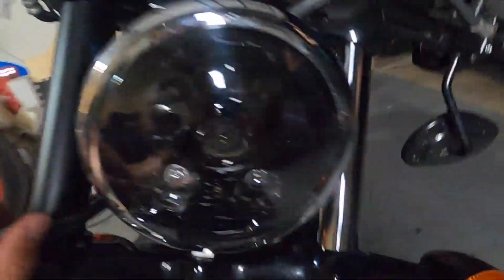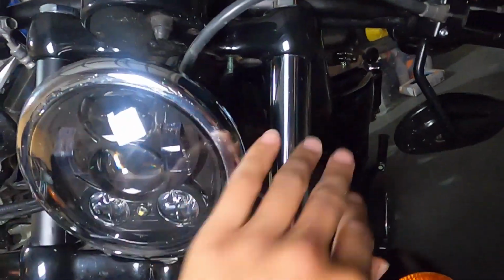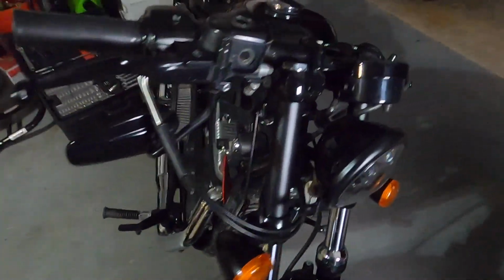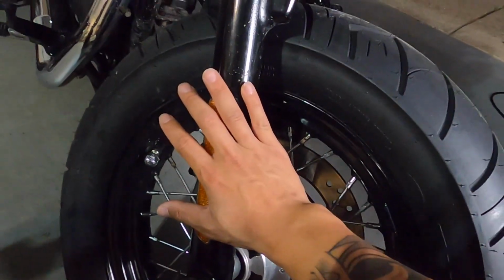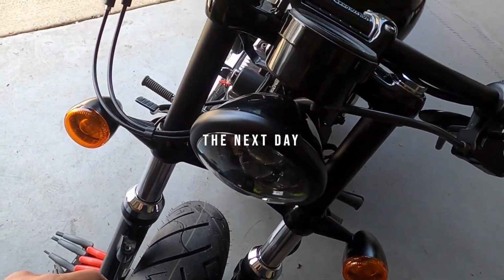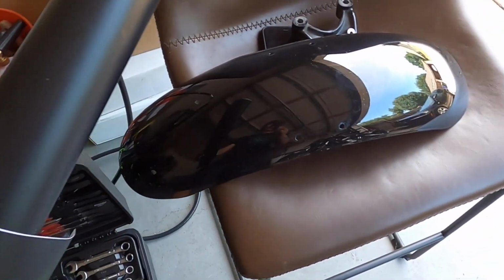🏍️ Harley 48 Sportster Bobber | Chrome Delete Vinyl Wrap & Front End Declutter | VLOG 15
Welcome to part 2 of my bobber build series. In the last video we I did most of the conversion and now the fun really begins, but I had to wait for the new parts to come in.

So in the meantime I had some fun with vinyl to cover up some pieces that are easy to wrap like chrome delete front fork and cleaning up the front end.

Drag Bars
Bobber Seat
Gas Tank
Gas Cap
Bar End Mirrors
License Plate Mount
LED Front Signals
👋 Join me for daily adventures on IG @justpeterhengthings

⛽ Want help "FUEL" these adventures? Send us a TIP!

- Sony ZV-1
- GoPro Hero 10
- Insta360 ONE x2
- Rode VideoMicro
- DJI Mic Wireless